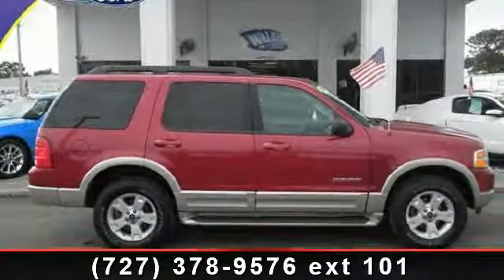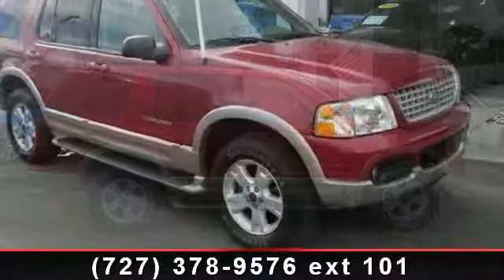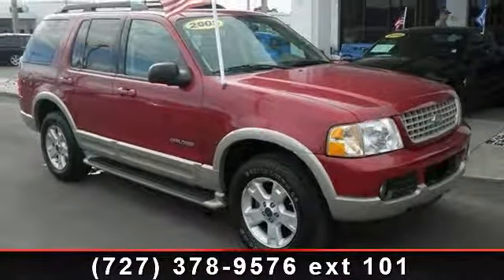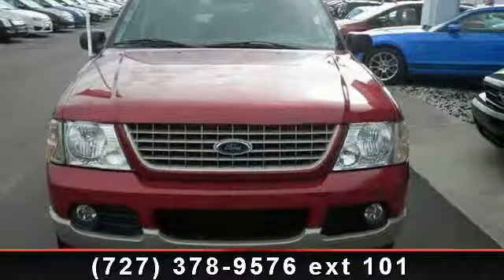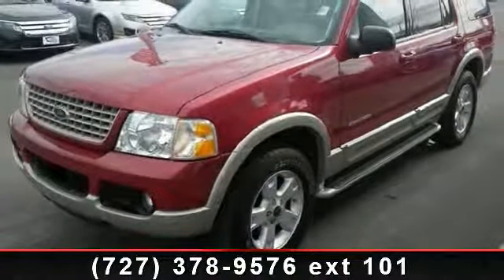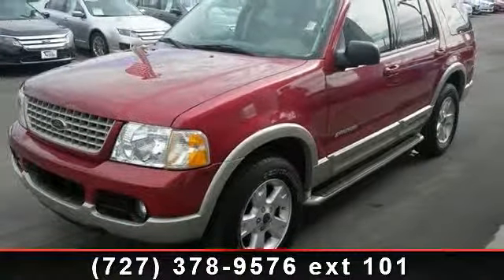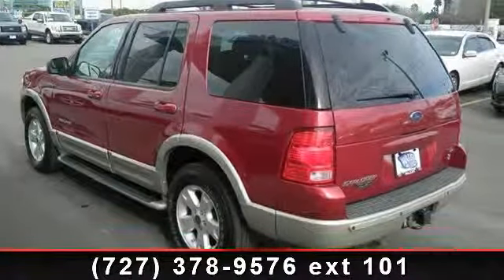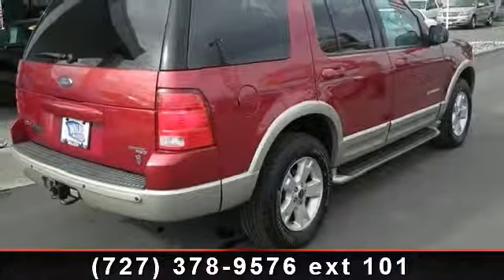2005 Ford Explorer - Walker Ford - Clearwater, FL 33764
Stunning!! Includes a CARFAX buyback guarantee.. New Inventory!!! Are you thirsting for a amazing value in a vehicle? Well, with this big league Eddie Bauer 4.6L, you are going to get it!! 4 Wheel Drive, never get stuck again. Safety equipment includes: ABS, Traction control...Relax in the comfort of features like: Leather seats, Power door locks, Power windows, Heated seats, Auto... We are family owned and operated and proud to be serving the Tampa Bay area since 1957! Come see why we are the #1 Ford dealership on the West Coast of Florida. 'All Fords are Created Equal Walker Ford Makes the Difference', Walker is Ford! Call and ask for one of our Internet Managers for special pricing and daily deals!